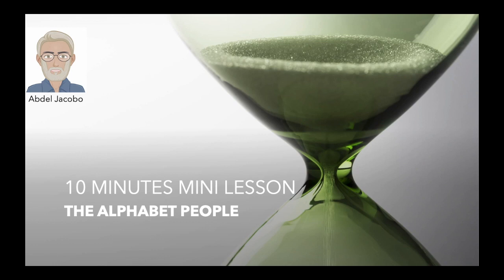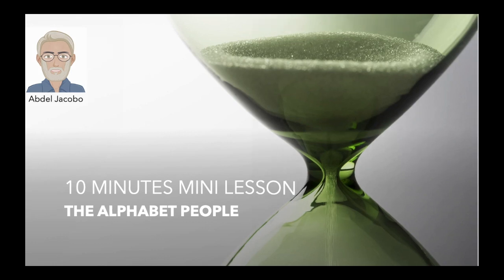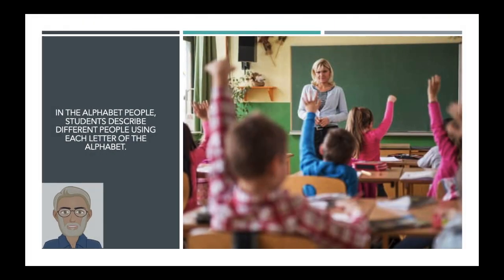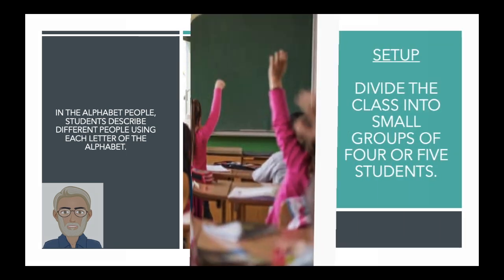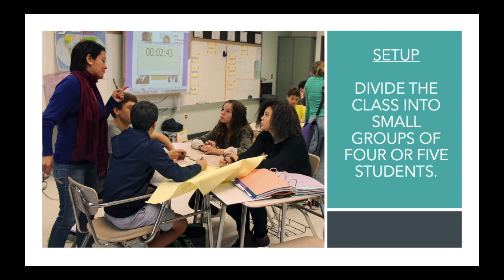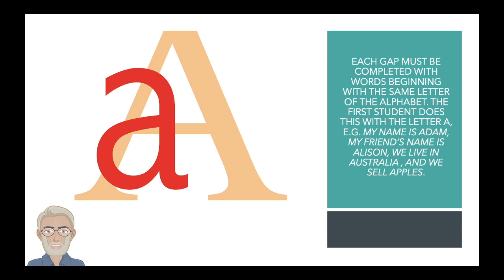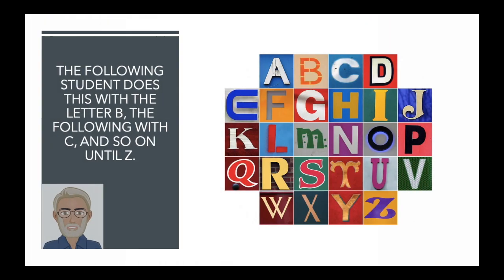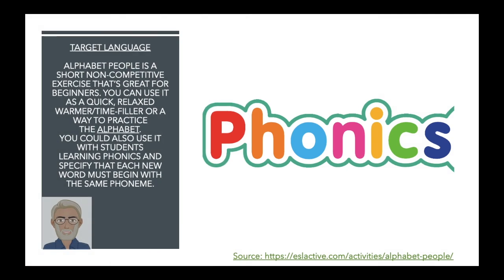Ice Breaker: The Alphabet Game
This is an ice breaker for beginners, your students will review the alphabet, vocabulary, and phonics.